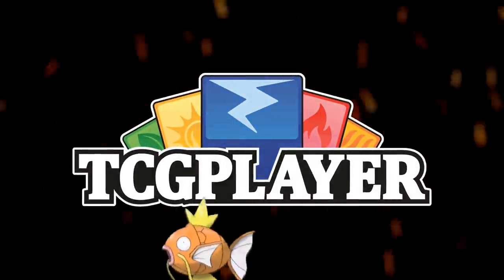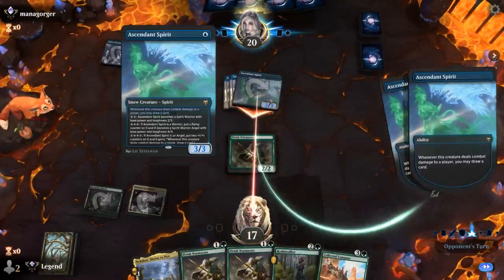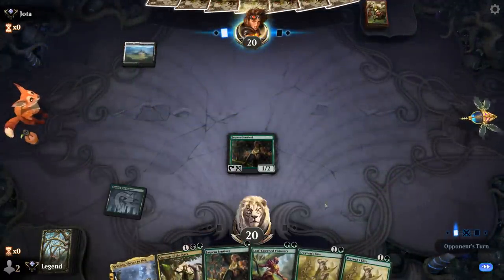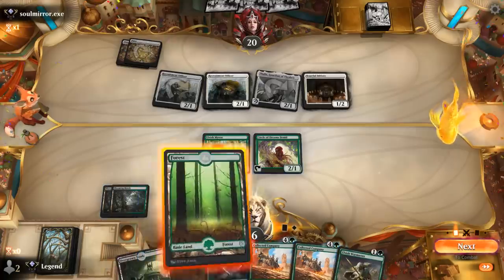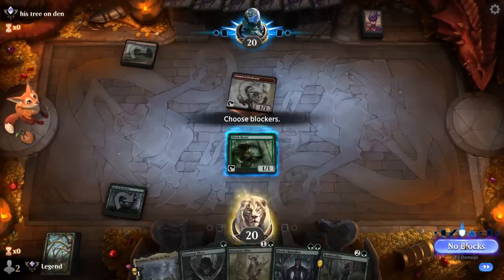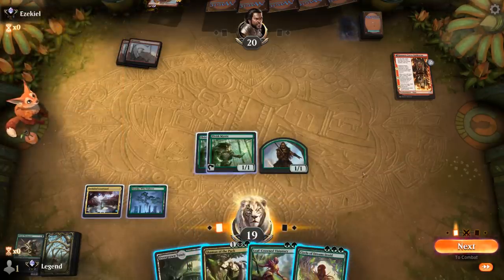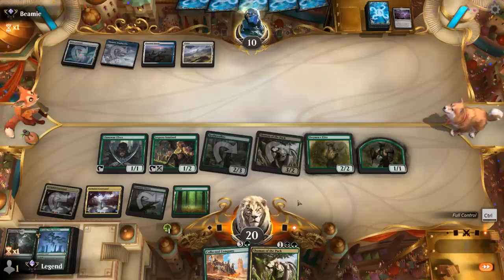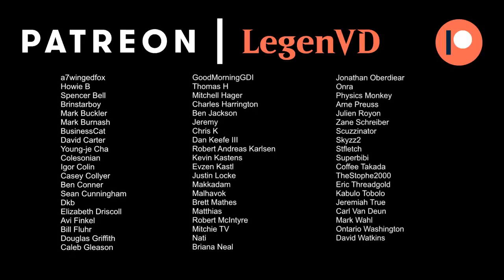Golgari Elves - Explorer - MTG Arena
Magic: The Gathering Arena deck tech & gameplay with a Black/Green or Golgari elf tribal deck, featuring Nykthos, Shrine to Nyx and Shaman of the Pack from Explorer Anthology 2.

00:00 - Deck Tech
03:46 - Match 1
08:33 - Match 2
12:21 - Match 3
14:35 - Match 4
18:14 - Match 5
21:02 - Match 6
25:35 - Match 7